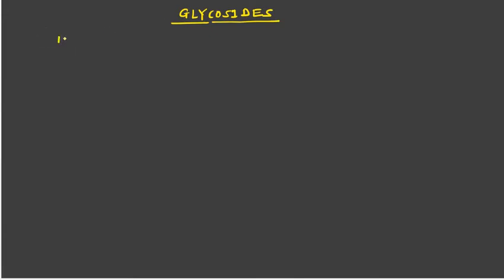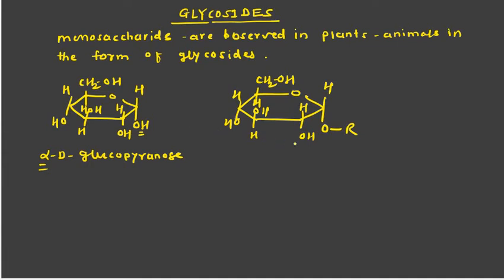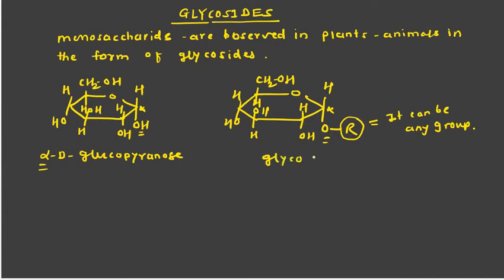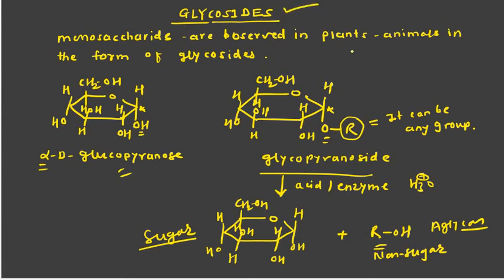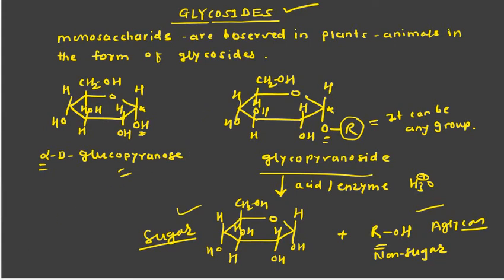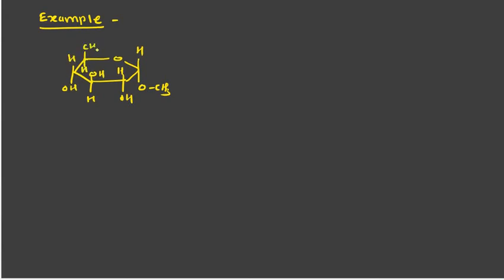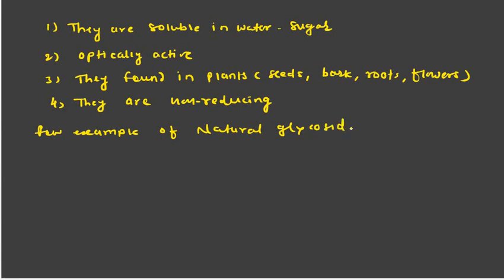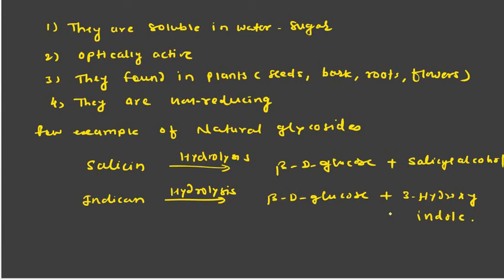GLYCOSIDES| Glycosidic bond | Carbohydrates | BSc 3rd year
GLYCOSIDES